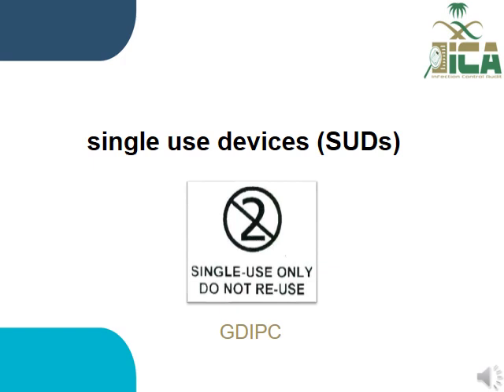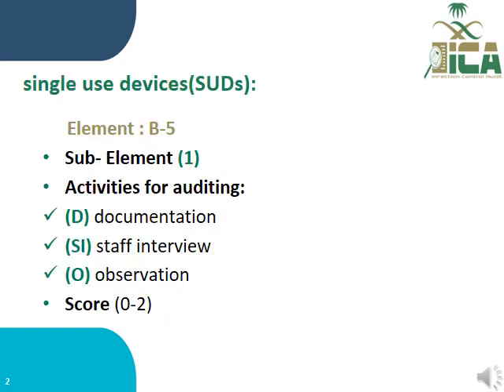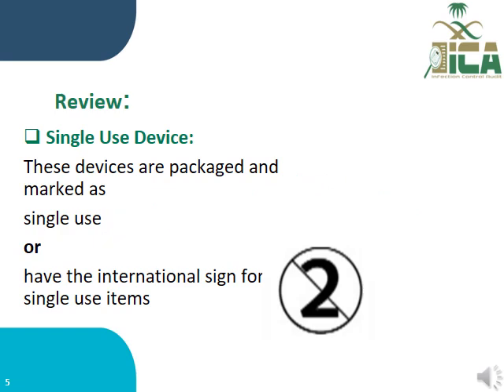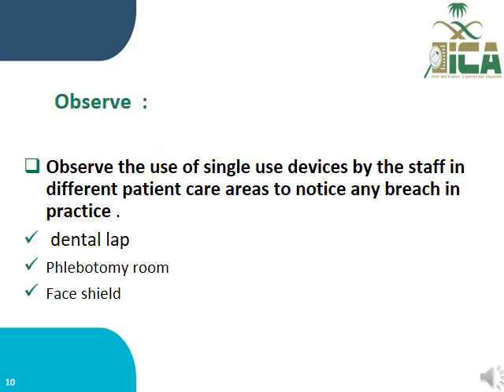2023 SINGLE USE DEVICES SUDs